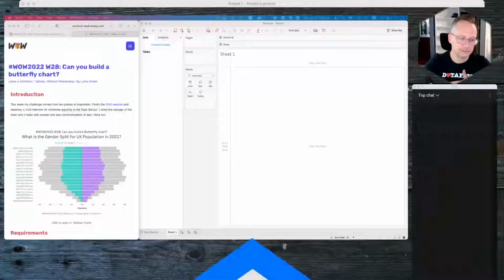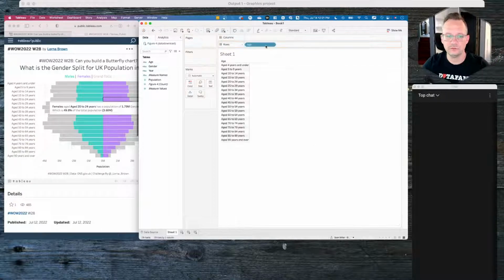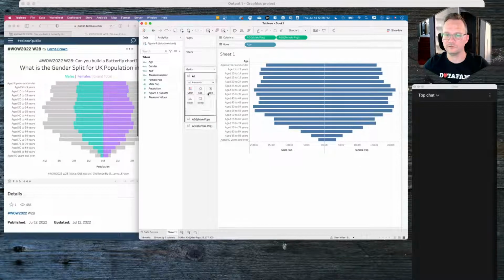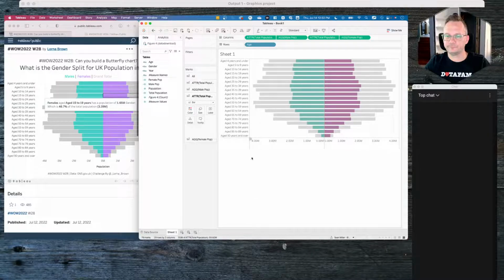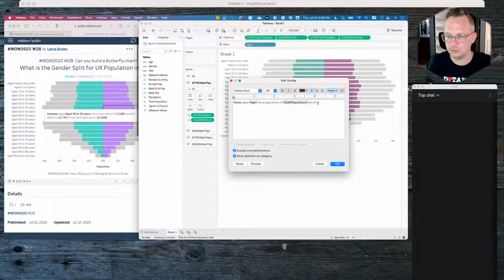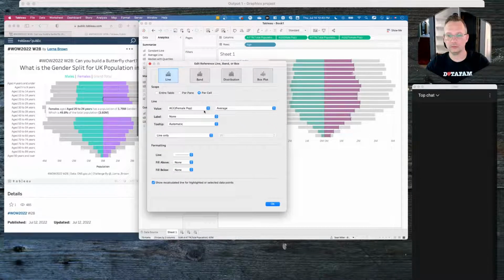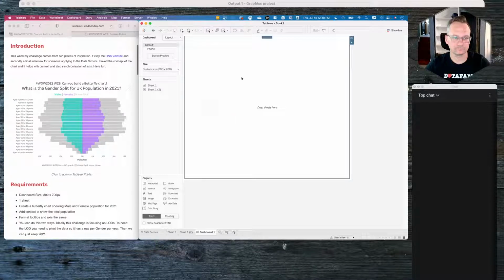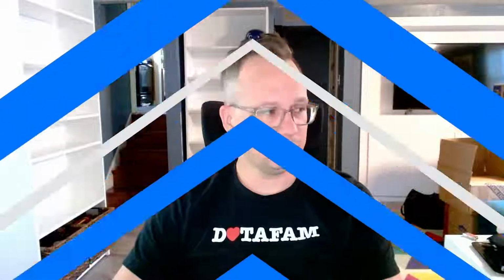WOW2022 | 28 | Let's Make a Butterfly Chart